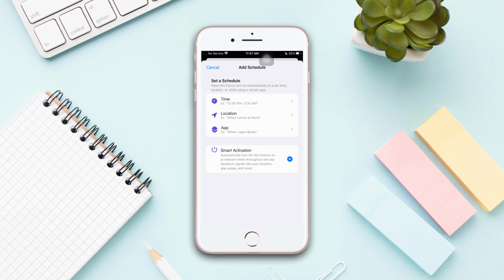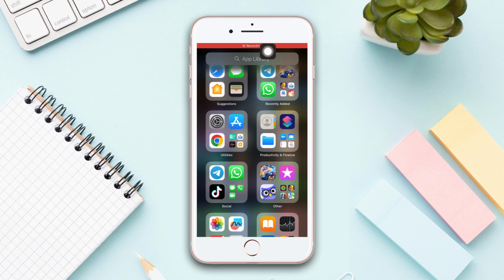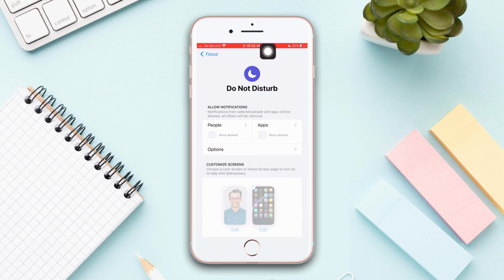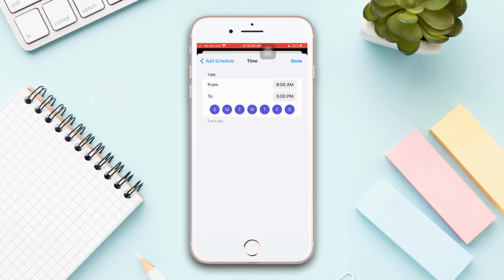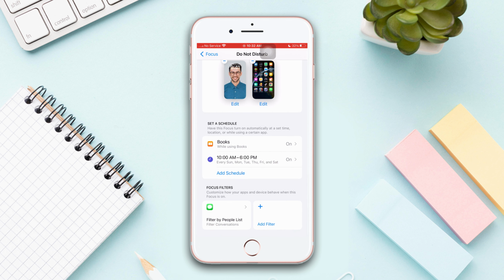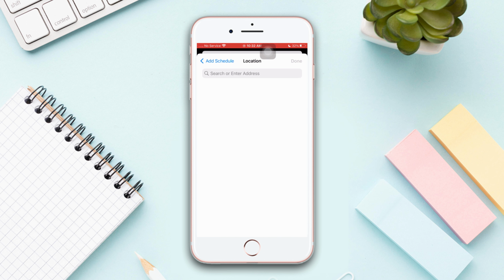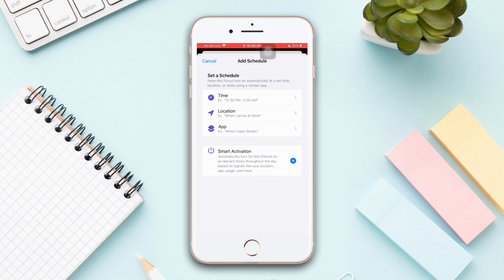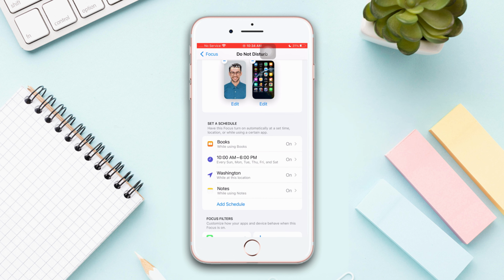How to Set a Schedule For Do Not Disturb Mode on iPhone 8 Plus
Need to set a schedule for Do Not Disturb Mode on iPhone 8 Plus? If you wanna set Do Not Disturb schedule on your iPhone, watch the video guide carefully. I've shared with you how do you turn on Do Not Disturb on your iPhone in this video. So, watch the video and discover the right method to set Do Not Disturb on iPhone 8 Plus.

In this quick video tutorial, I'm gonna show you how to schedule Do Not Disturb on your iPhone 8 Plus. So watch the video and follow the instructions step by step carefully. Learn how to set a schedule for Do Not Disturb.

00:01- Video intro
00:18- The Process
01:03- Video ending